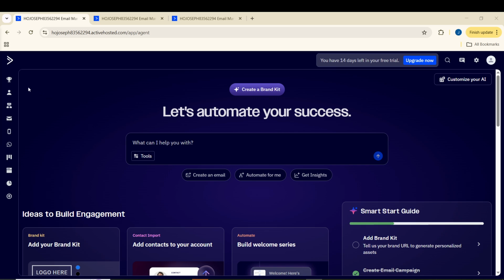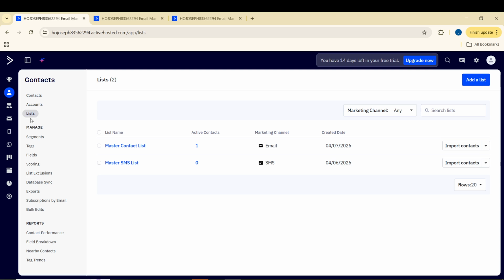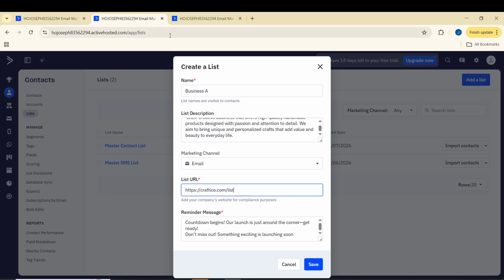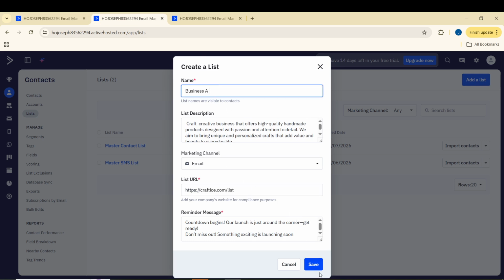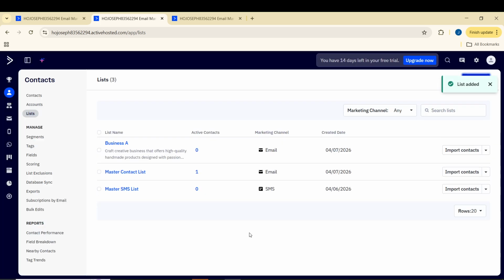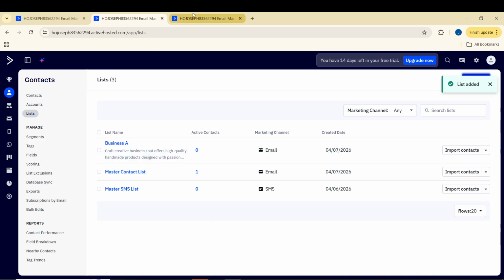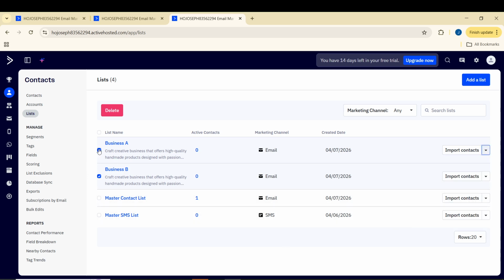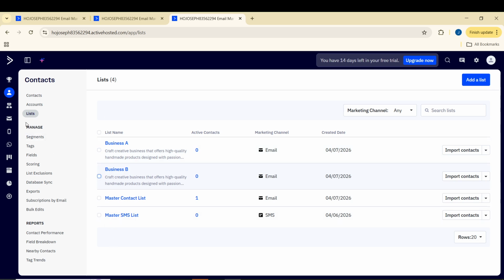How To Use Activecampaign For More Businesses [2026 Guide]